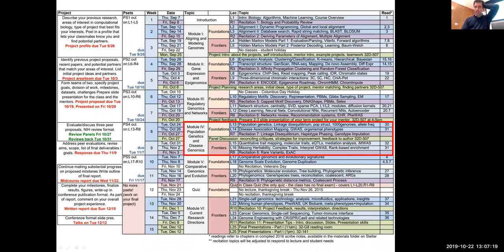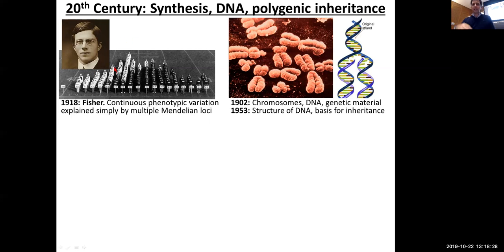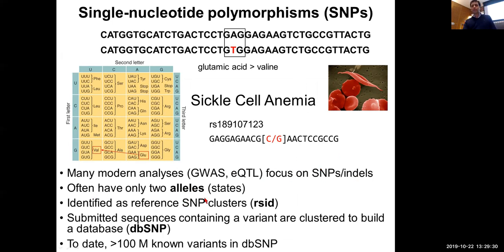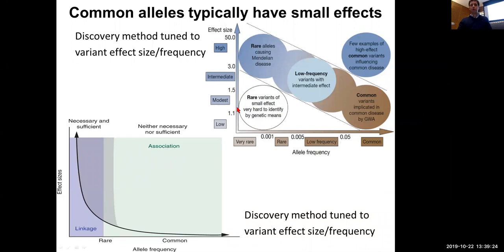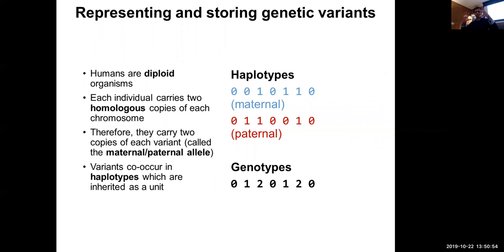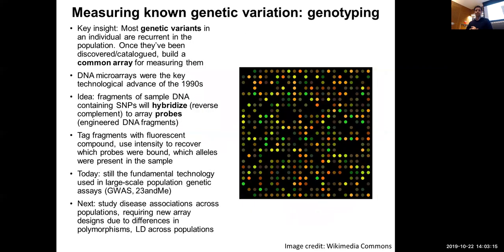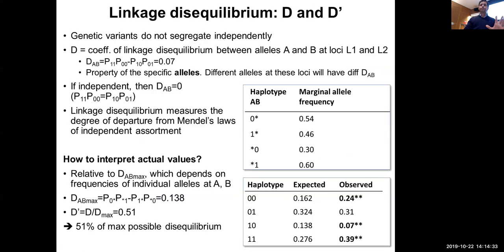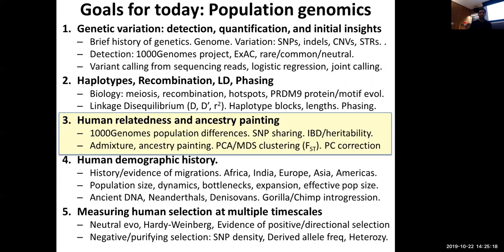MIT Compbio Lecture 13 - Population Genetics (Fall 2019)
Outline for this lecture:
1. Genetic variation: detection, quantification, and initial insights
- Brief history of genetics. Genome. Variation: SNPs, indels, CNVs, STRs.
- Detection: 1000Genomes project, ExAC, rare/common/neutral.
- Variant calling from sequencing reads, logistic regression, joint calling.
2. Haplotypes, Recombination, LD, Phasing
- Biology: meiosis, recombination, hotspots, PRDM9 protein/motif evol.
- Linkage Disequilibrium (D, D’, r2). Haplotype blocks, lengths. Phasing.
3. Human relatedness and ancestry painting
- 1000Genomes population differences. SNP sharing. IBD/heritability.
- Admixture, ancestry painting. PCA/MDS clustering (FST). PC correction
4. Human demographic history.
- History/evidence of migrations. Africa, India, Europe, Asia, Americas.
- Population size, dynamics, bottlenecks, expansion, effective pop size.
- Ancient DNA, Neanderthals, Denisovans. Gorilla/Chimp introgression.
5. Measuring human selection at multiple timescales
- Neutral evo, Hardy-Weinberg, Evidence of positive/directional selection
- Negative/purifying selection: SNP density, Derived allele freq, Heterozy.